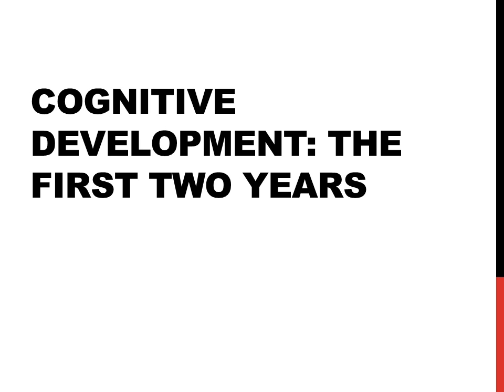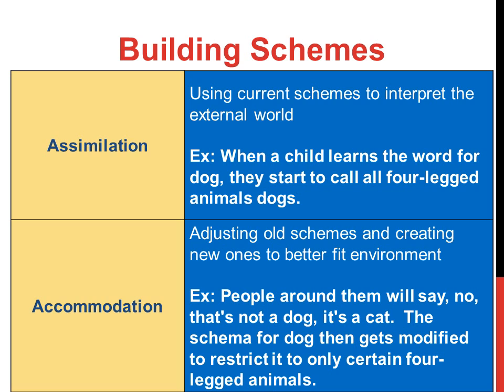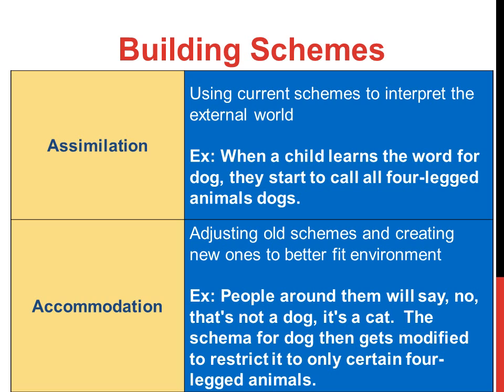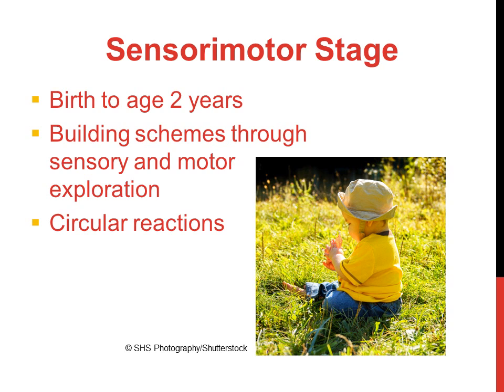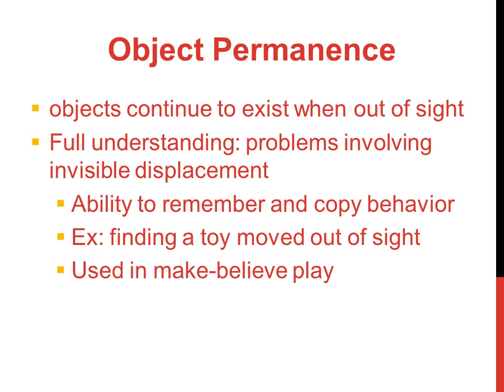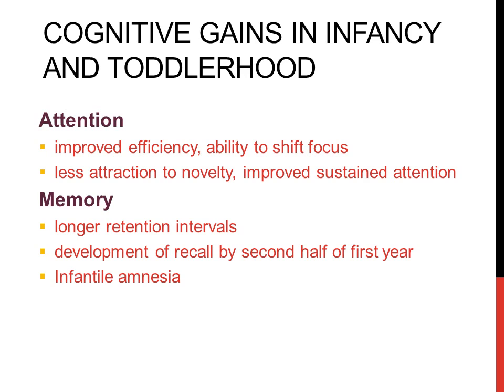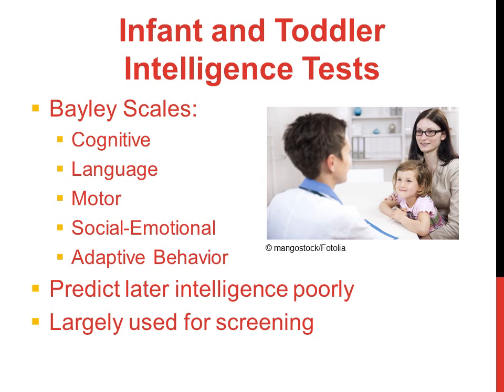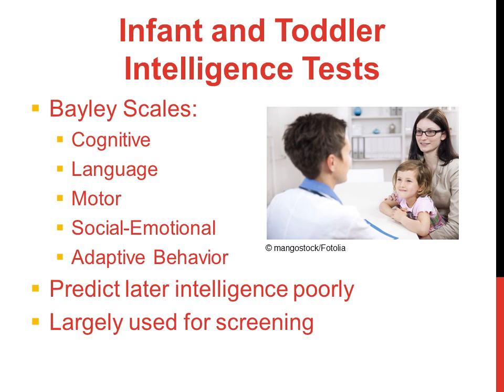Cognitive Development first 2 years